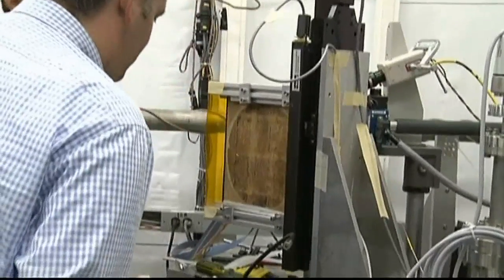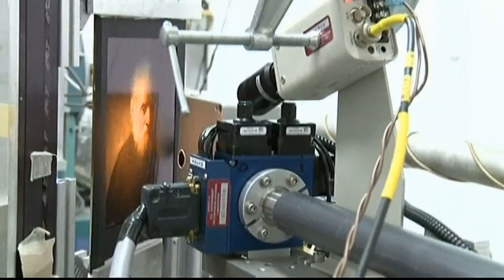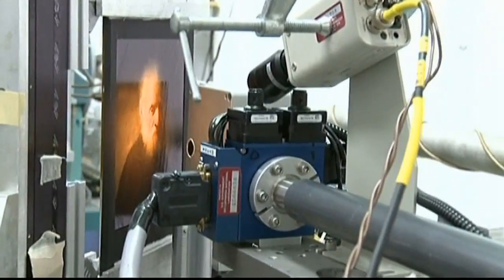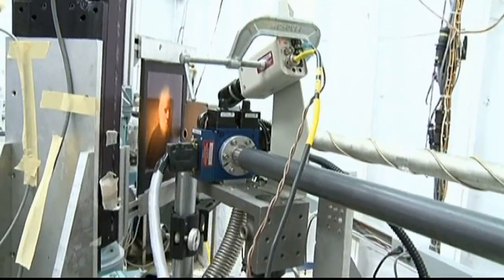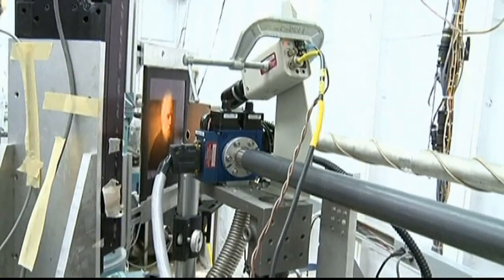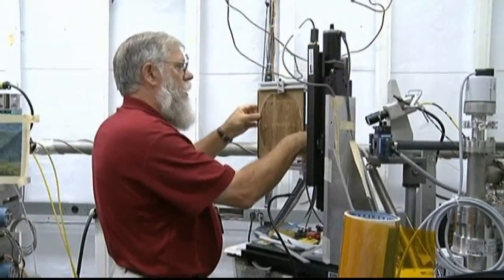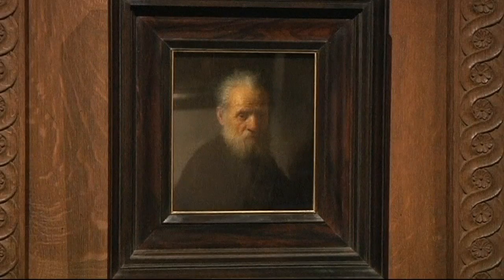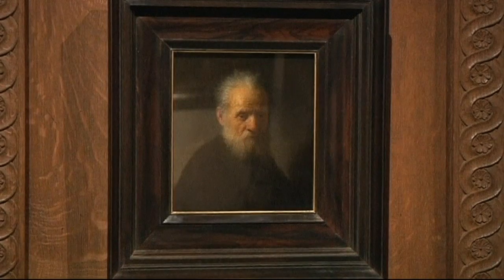X-ray technology finds hidden Rembrandt portrait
Advanced X-ray technology finds a self-portrait of Rembrandt hidden under the master's own painting "The old man with the beard".
Report by Katie Lamborn.